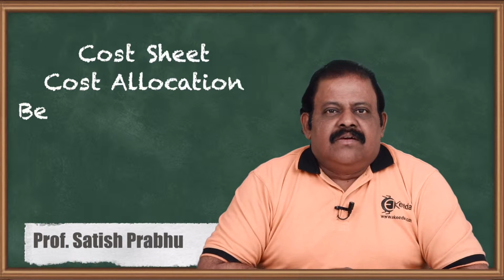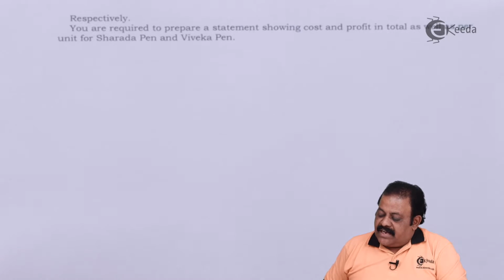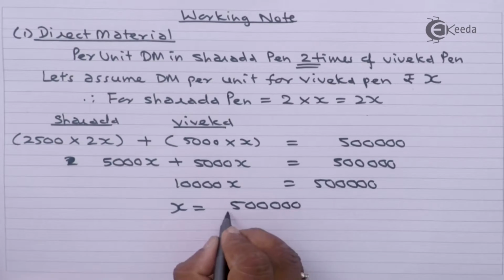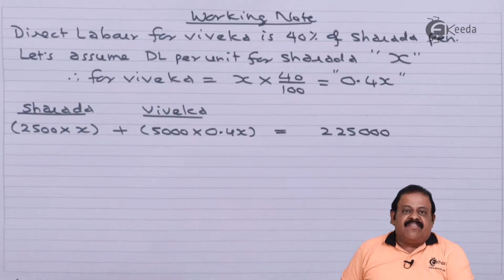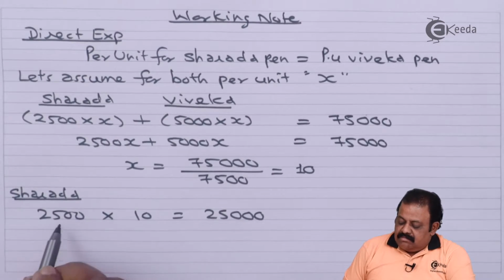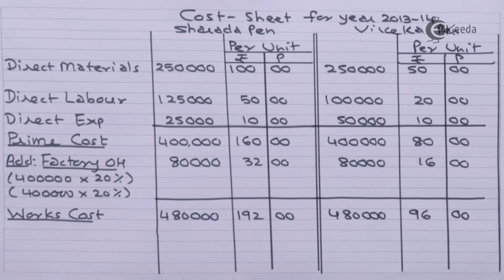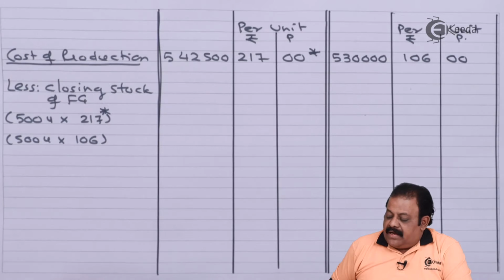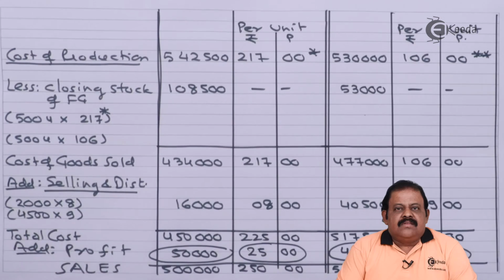Cost Sheet Problem Based on Allocation of Common Expenses - Cost Sheet - Cost Accounting (TY B.COM)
Cost Sheet Problem Based on Allocation of Common Expenses video Lecture From Cost Sheet Chapter of Cost Accounting Subject For TY.B.COM Students.

Happy Learning : )